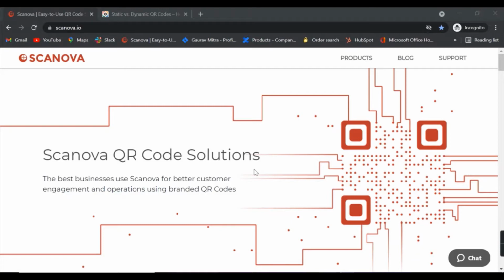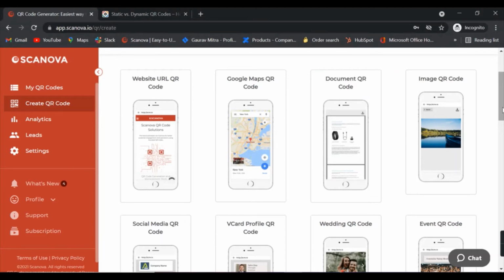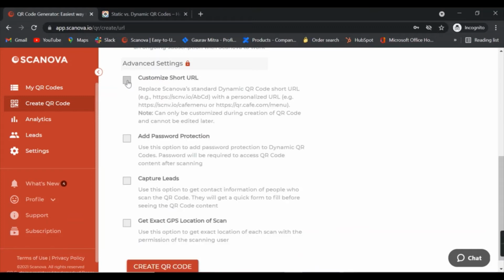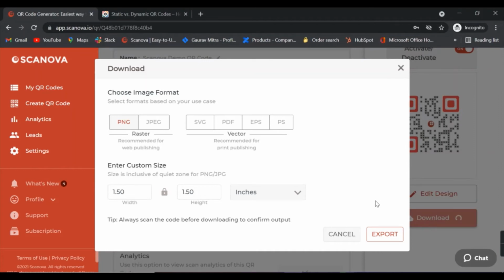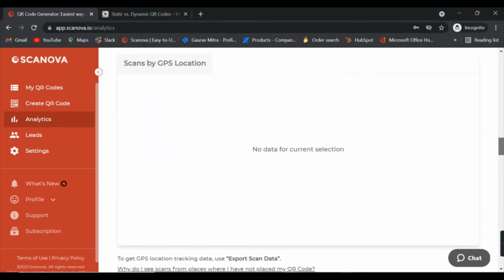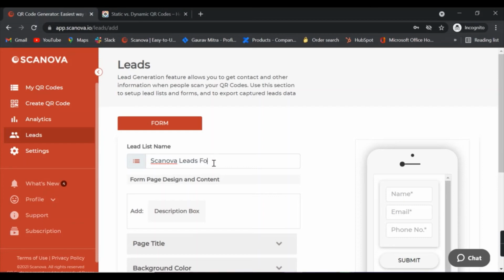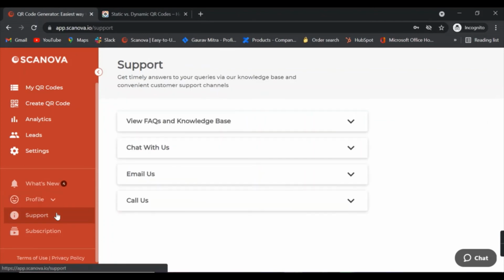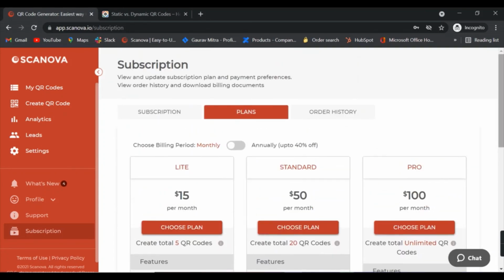Scanova QR Code Generator: Demo Video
Are you looking forward to creating a QR Code for one of your promotional or operational use cases?

In this video, you can see detailed steps to create a QR Code using the Scanova QR Code generator.